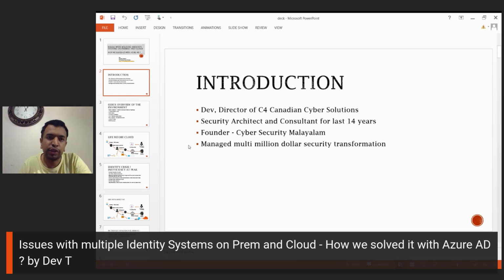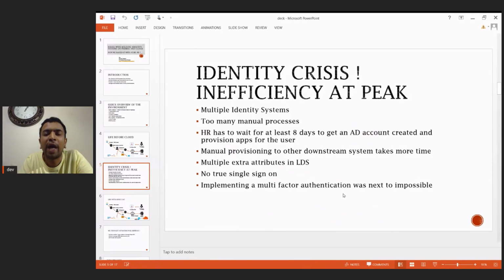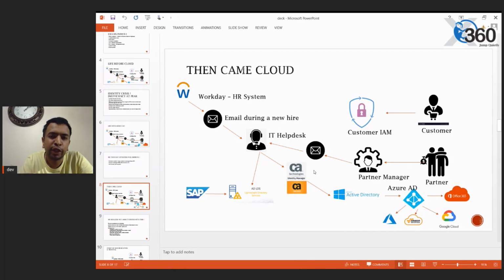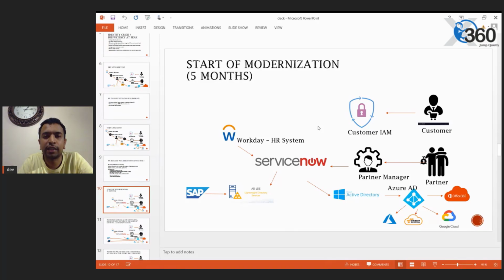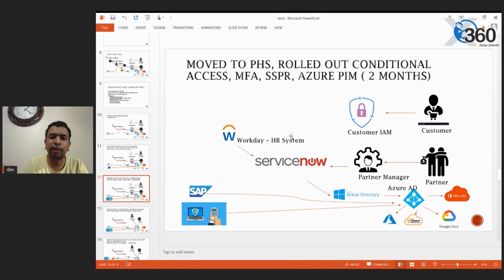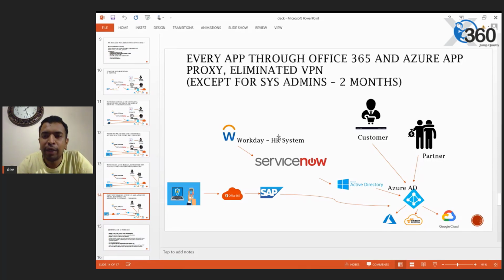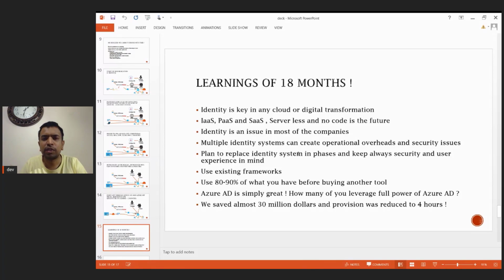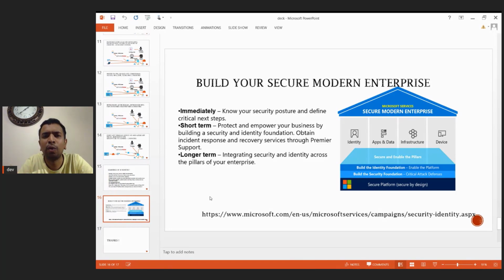Issues with multiple Identity Systems on Prem and Cloud - How we solved it with Azure AD?|| Dev T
How we tried and consolidated multiple identity systems or 2 lakh internal users (50 billion dollar business in Canada) from CA siteminder, AD, AD LDS and Oracle to AD/Azure AD PHS.